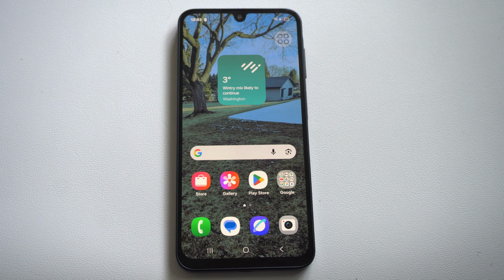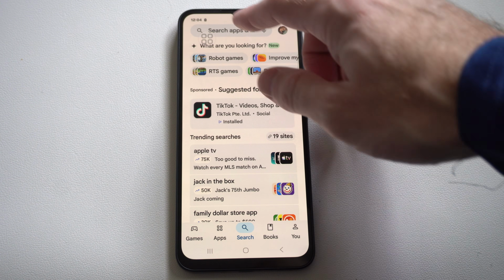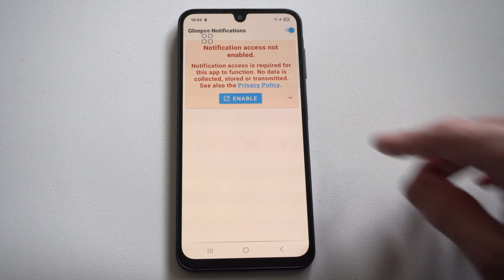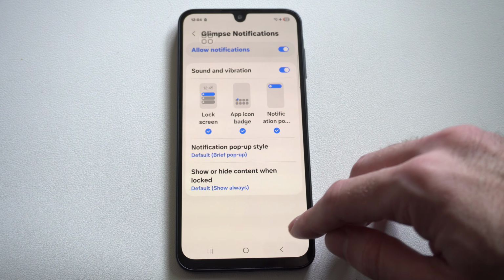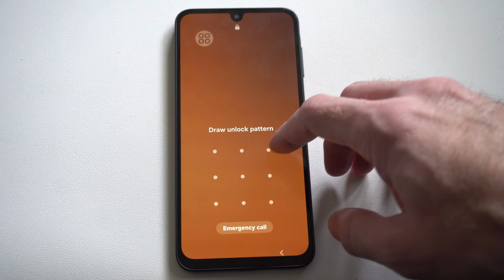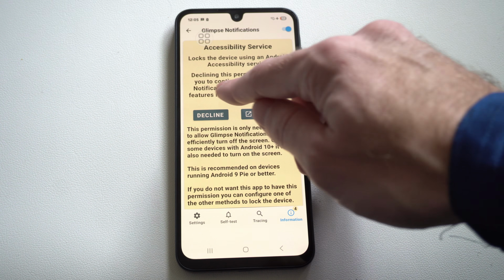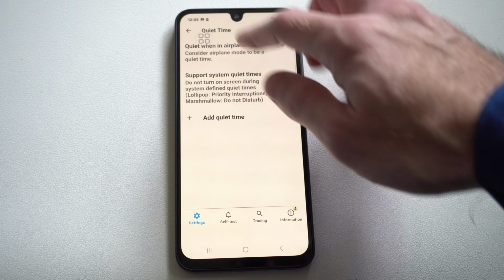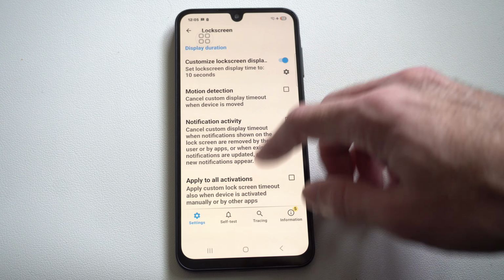How to Make Samsung Phone Screen Wake For Notifications (Best Method)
You can use the Glimpse Notifications app to wake your Samsung phone screen each time you receive a notification, provided the app has the required permissions and your device settings do not conflict with Always On Display or app-specific notification rules

Step 1 — Install and Grant Permissions
Download the Glimpse Notifications (GN) app from the Google Play Store

Open the app and tap Enable to grant it notification access.
Allow any additional permissions the app requests, including showing over the lock screen and controlling the screen wake functions.

Step 2 — Configure Notifications in Glimpse
In the GN app, enable “Glimpse Notifications” for the apps you want to trigger the screen wake

Use per-app selection because GN currently manages wake events at the app level, not individual notification categories

Optionally, adjust the cooldown timer to avoid multiple consecutive screen wake-ups for rapid notifications from the same app.

Step 3 — Adjust Samsung Settings
Go to Settings → Notifications → Apps → Select an app → In-app notifications and ensure GN is allowed to activate notifications

For devices with Always On Display (AOD), consider whether Persistent AOD is on, as this can affect whether the screen fully wakes for notifications

Turning off persistent AOD may resolve issues.
Check Settings → Accessibility → Visibility enhancements → Remove animations and ensure it is disabled if you experience screen wake issues

Step 4 — Optional Enhancements
Edge Lighting: Allows notifications to briefly light up the edges of the display for preview purposes, complementing GN’s screen wake

Raise to Wake / Flip to Shhh: Some users combine GN with motion-based features to only wake the screen when notifications arrive and the phone is lifted